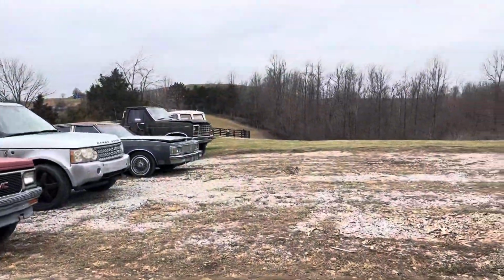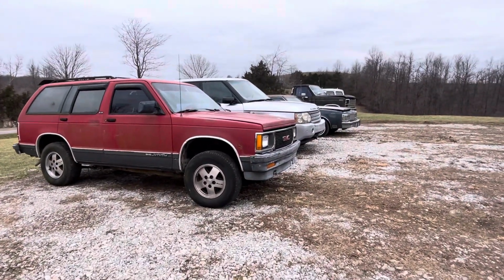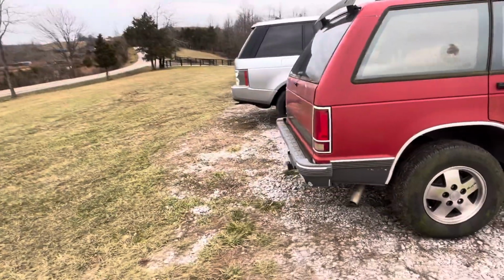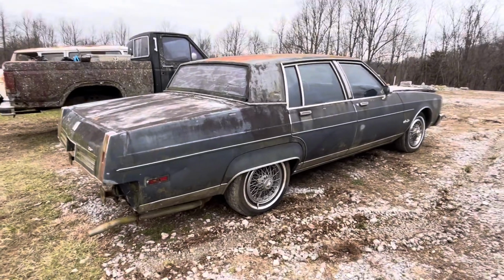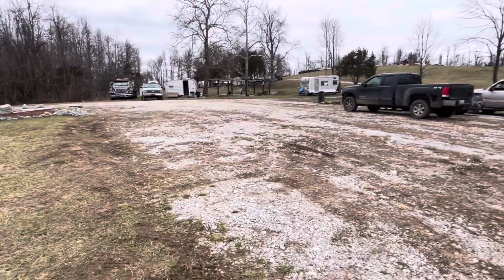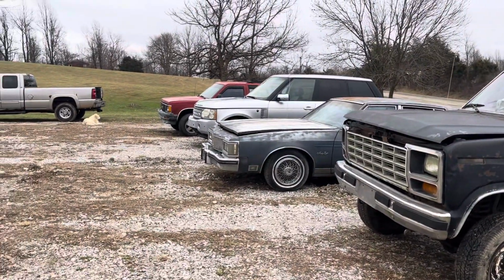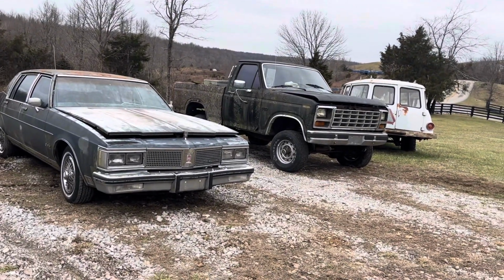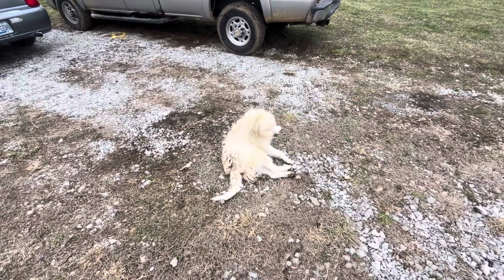So much more room for activities!!